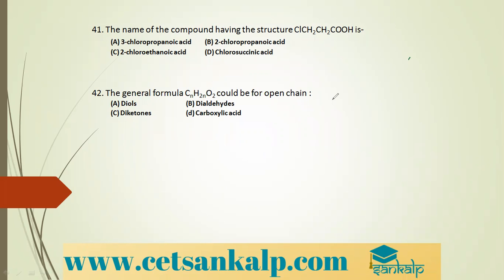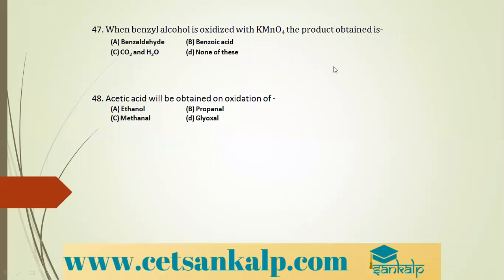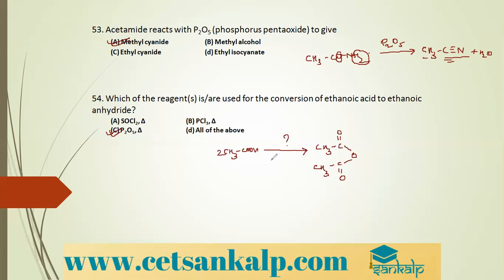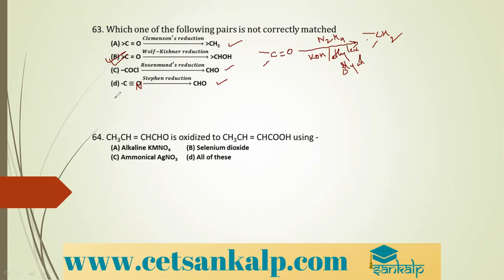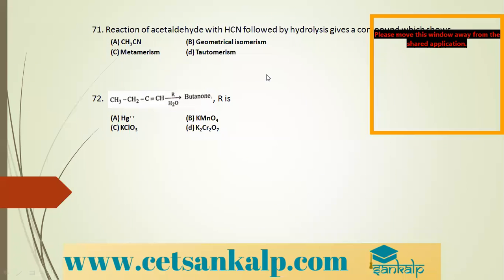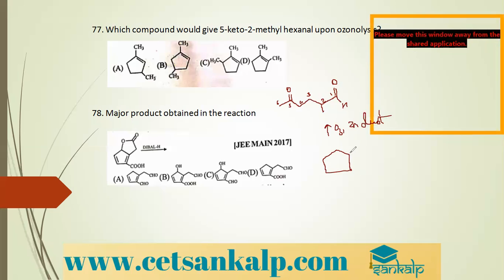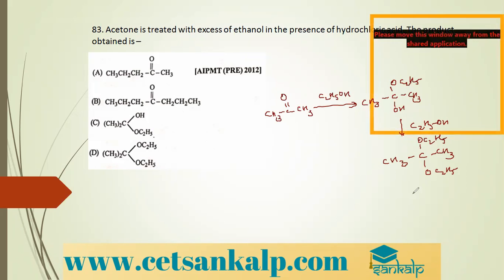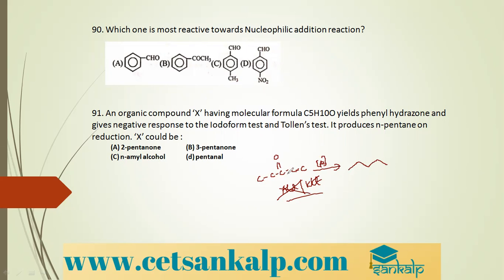Aldehydes Ketones Carboxylic acids | SANKALP | CLASS 4| CHEMISTRY | MCQ'S